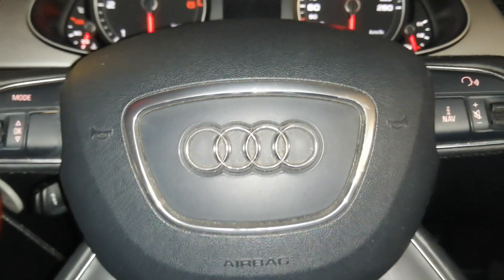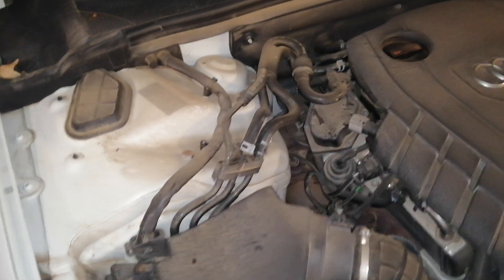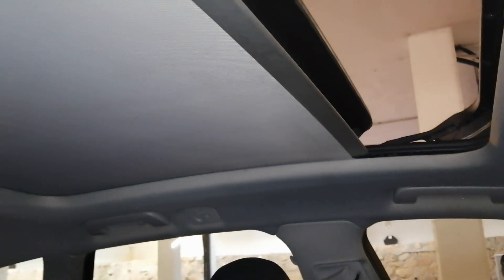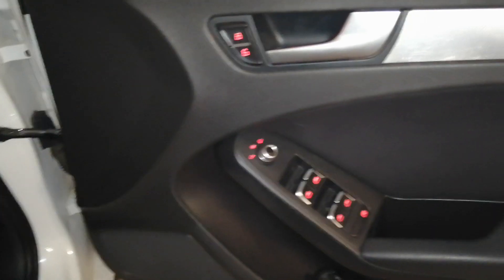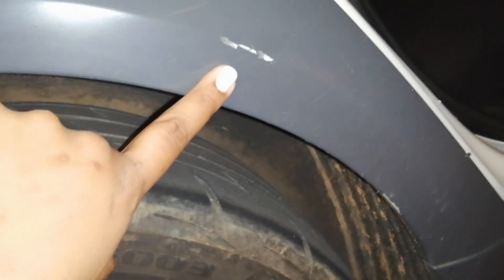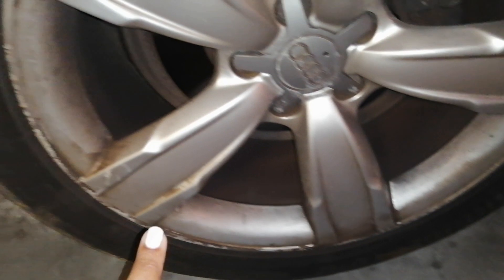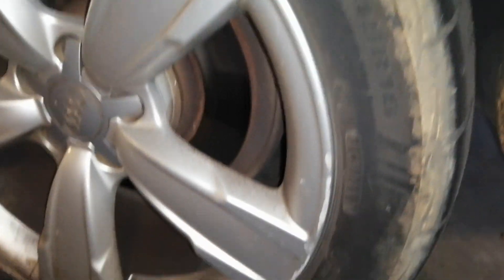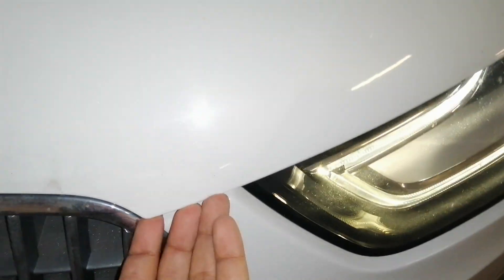CarFling Inspection: 2013 Audi A4 Allroad 2.0 Tdi Quatt S-tronic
Auction End Date: Thursday, 25 May 2023
Auction ID: 2212907

Vehicle: 2013 Audi A4 Allroad 2.0 Tdi Quatt S-tronic
Mileage: 167 273 km
Transmission: Automatic
Fuel: Diesel

Starting Bid: TBC
Trade Price: R155 700
Reconditioning Cost: R6 000